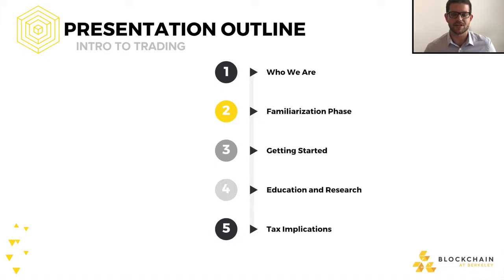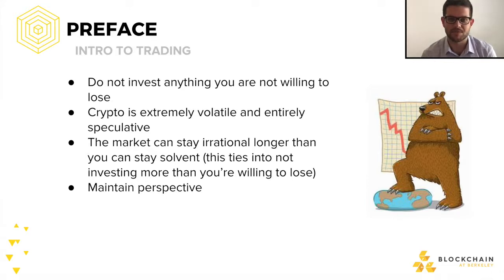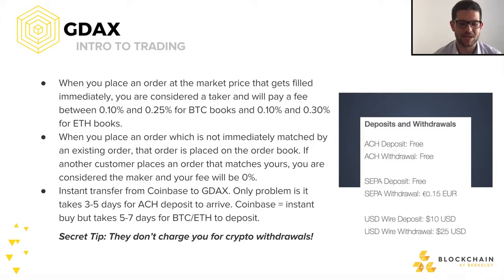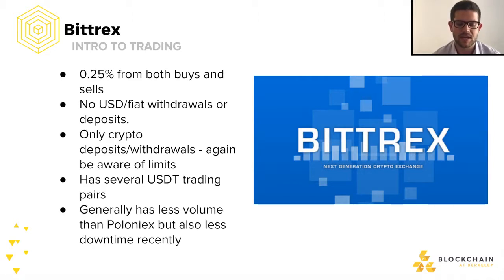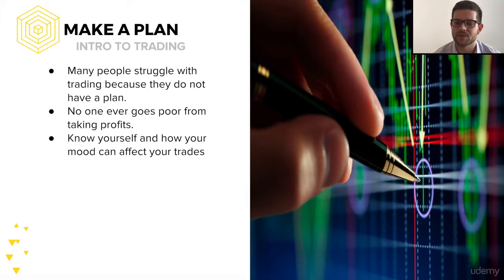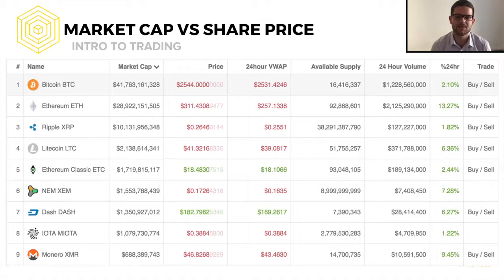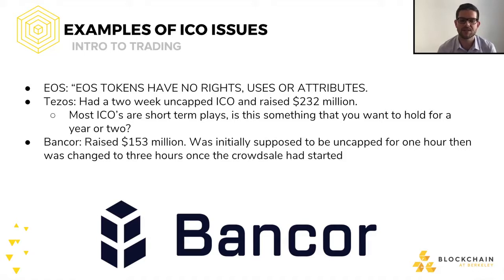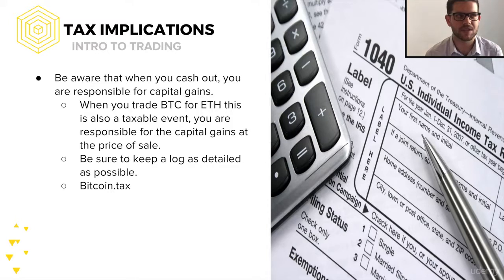Cryptocurrency Trading Explained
Aiodex’s Referral Program  will give you 20% -80% commission from their transaction fee for 7 years. The value will be calculated starting from the date the member you invite sign up.

Cryptocurrency Trading Course 2018: Make Profits Daily!

Cryptocurrency Wealth: How to Trade & Invest Like the Pros

Universities are hubs for cutting-edge thought and visionary ideas. Premised on this idea, Blockchain at Berkeley brings together an eclectic team of individuals--ranging from computer scientists to business leaders--to develop what we see as the technology of the future: blockchain. While still in its infancy and often misunderstood, blockchain offers the potential for massive disruption in many industries. By positioning ourselves as the bridge between academia and the public sphere, Blockchain at Berkeley provides the knowledge and education this rapidly-evolving space so desperately needs.

In the current crypto trading climate, we realized that there is a massive amount of misinformation. Many individuals are being taken advantage of by hype and get rich quick schemes with little basis in reality. In order to combat this we are expanding our efforts into the realm of crypto trading.

We currently teach two courses at UC Berkeley on Blockchain technology and development. In addition to this we offer educational courses on blockchain technology to executives and companies that collaborate with us. Blockchain at Berkeley attempts to open source as much of this content as possible to increase the amount of information accessible to the community. The material from one of our technical courses can be found . We are currently working with four different corporations on Blockchain projects including Airbus, Exxon, and Qualcomm as well as several Blockchain platforms such as Cosmos and IOTA. We maintain a position of being blockchain agnostic and seek to stay at the forefront of where this fast paced industry is headed.

    The ideal individual for this course is someone who has heard about crypto trading but has no idea where to start. This space can often be overwhelming and if you’re looking for a presentation that gives you a brief overview of exchanges and where to start learning about this fast-paced industry then this is the course for you! This is not intended for individuals who have traded crypto before. Although there might be some beneficial tips that you haven’t heard, much of it is a basic introduction to the topic and familiarization with the space. I highly recommend our advanced course if you fit in this category.